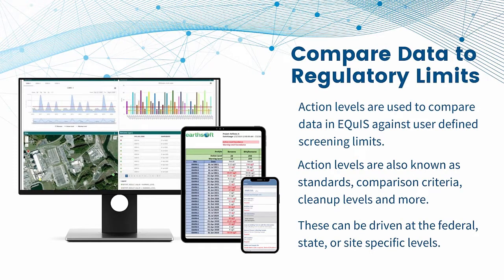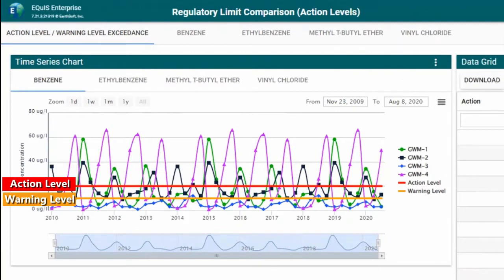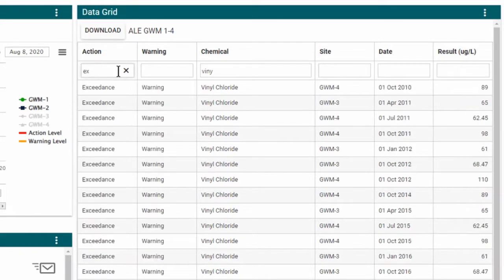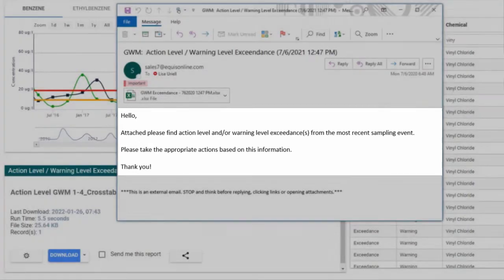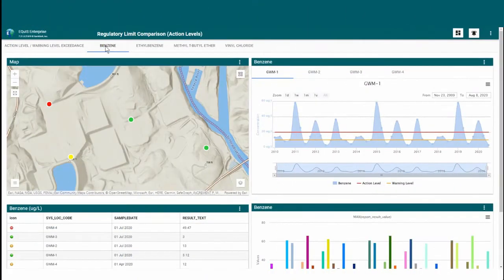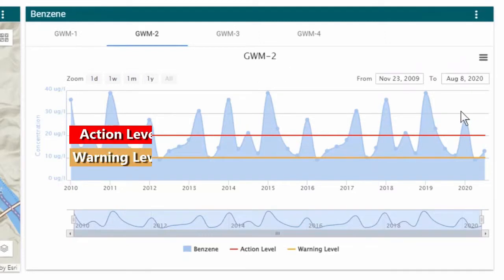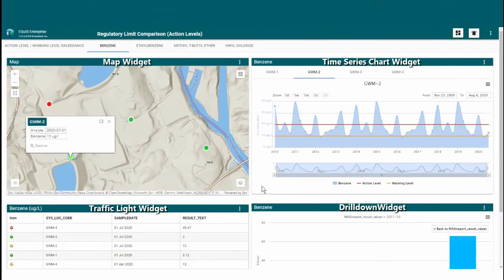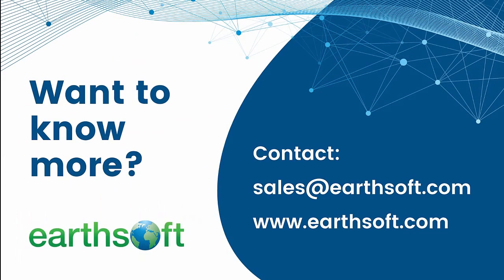EQuIS Action Levels - Demonstration Series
EQuIS is an environmental data management system (EDMS). This demonstration video explores using EQuIS to easily and efficiently compare environmental data against regulatory limits.